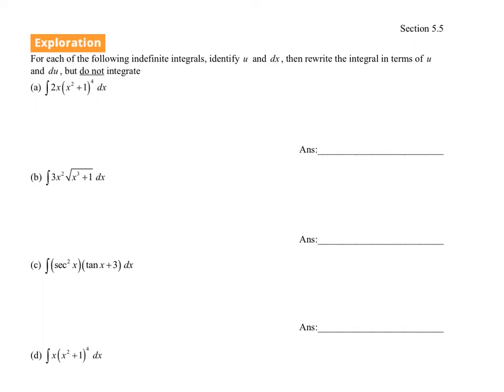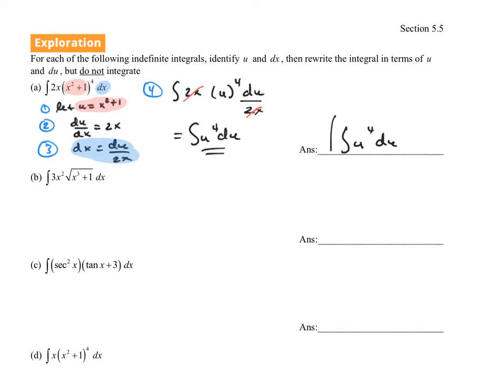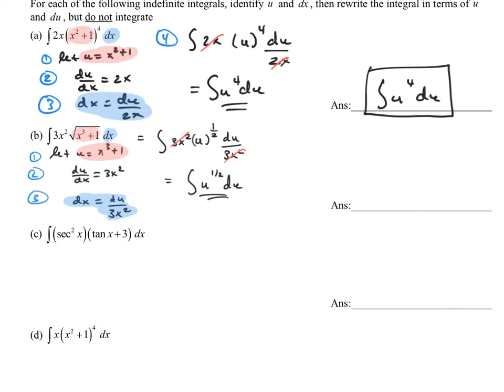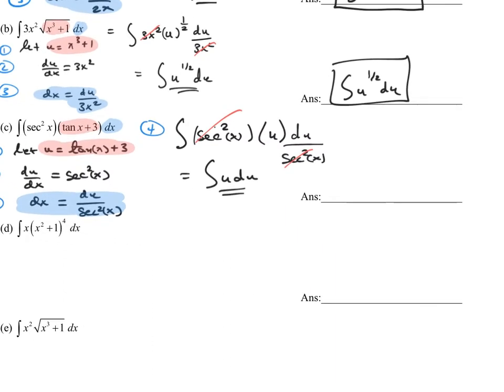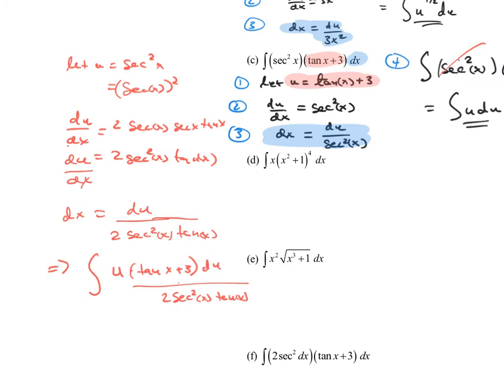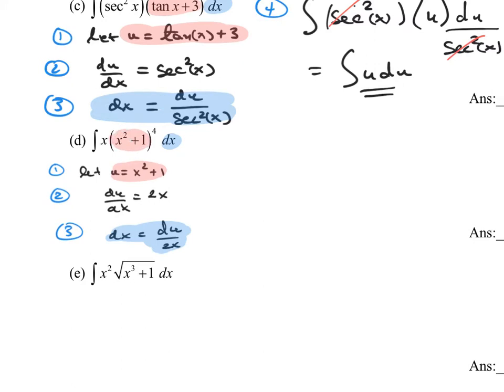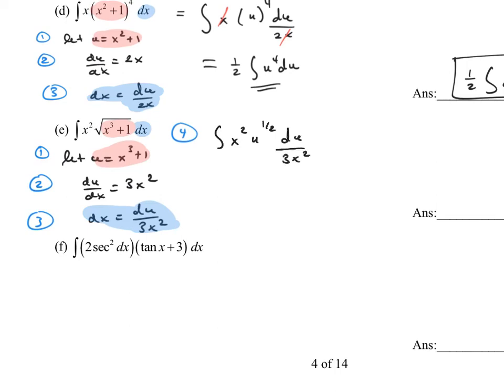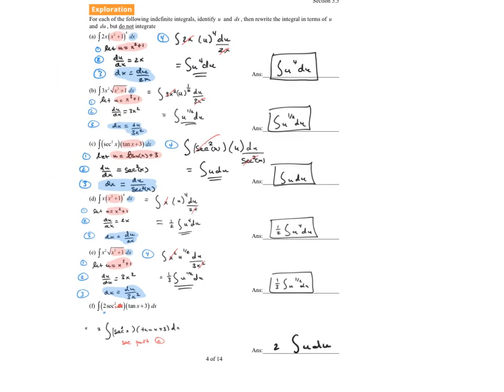5.5 Integration by Substitution-4